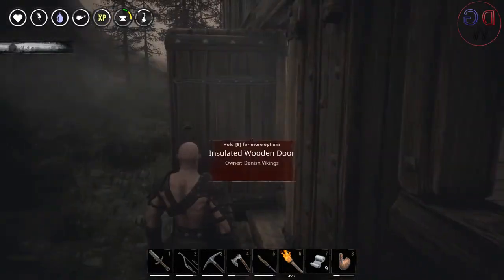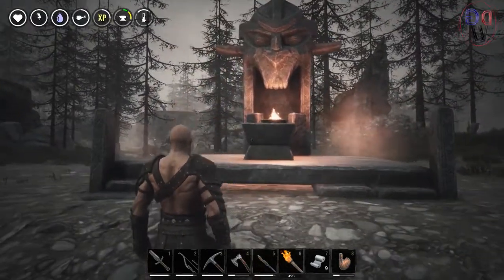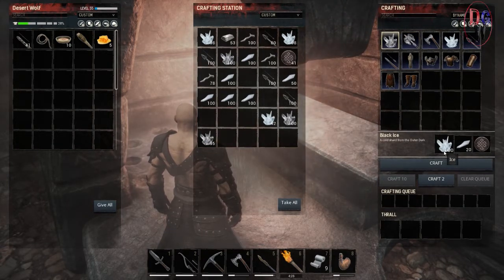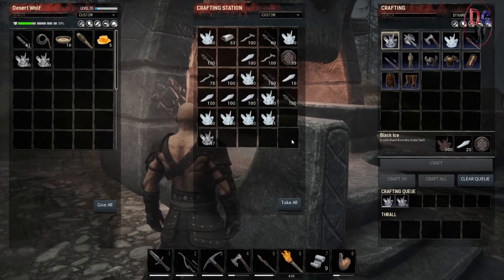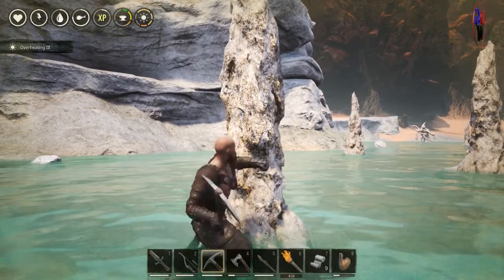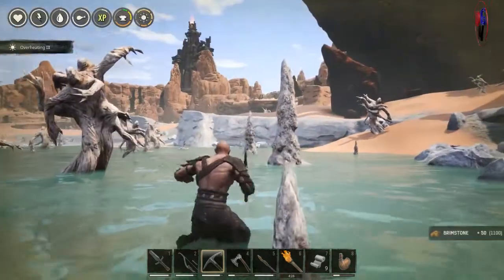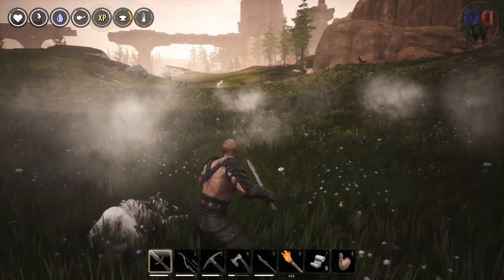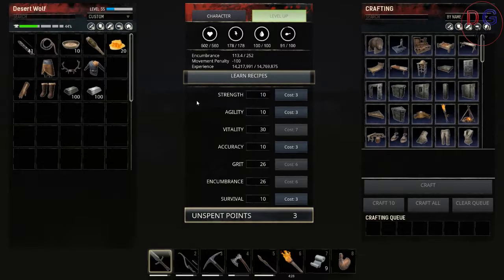Conan Exiles Frozen North Upgrading Ymir & hardend steal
In this epesode we are upgrading the ymir tempel to t3 and looking in to crafting black ice and hardent steal and hunting tralls